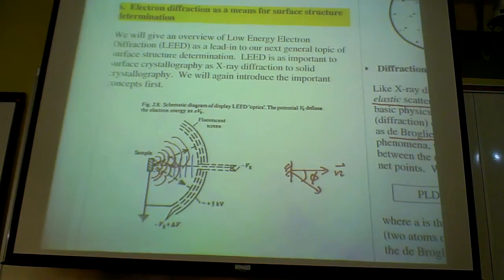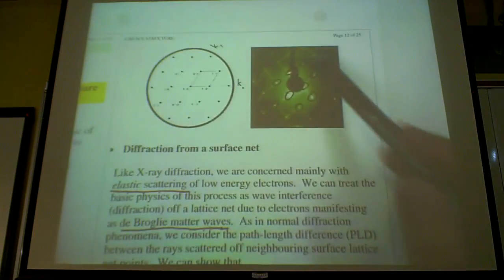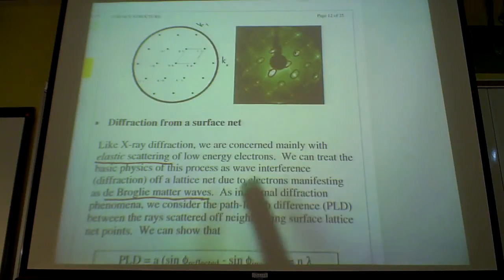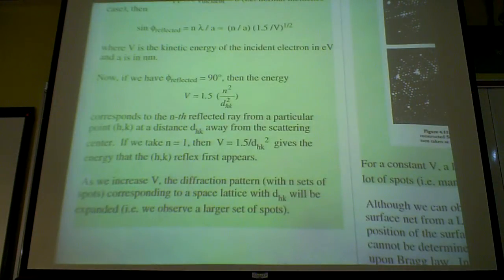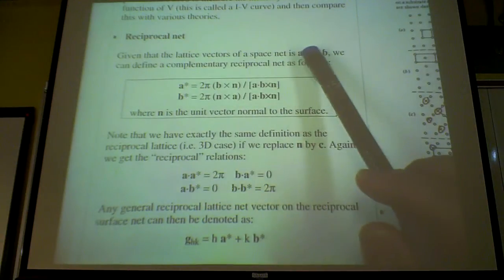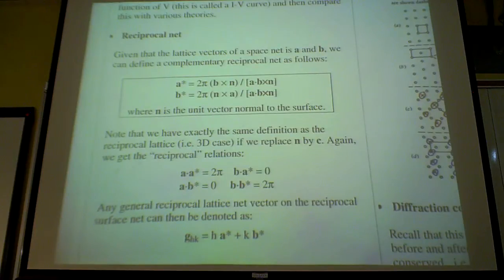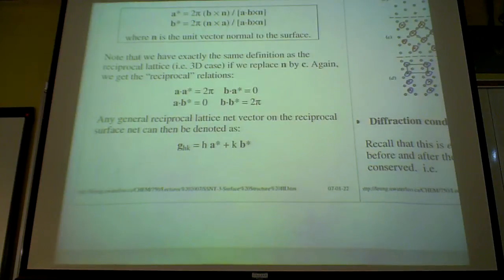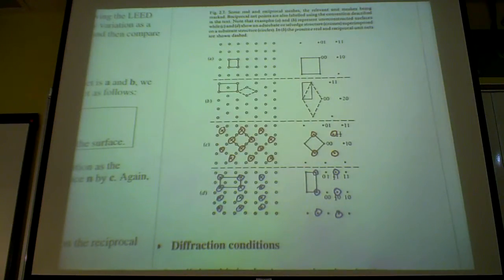Feb 4th - 1